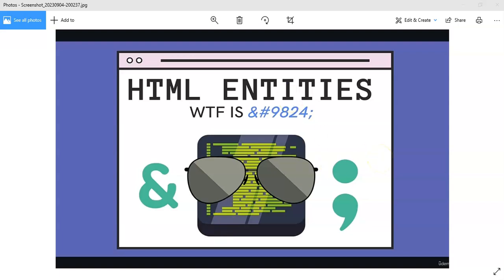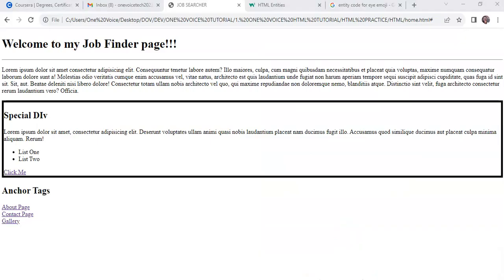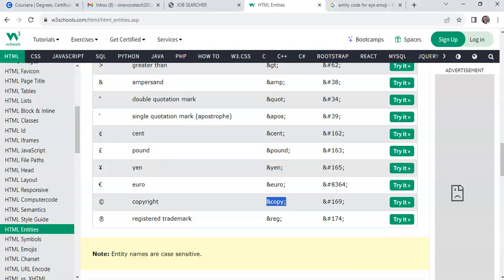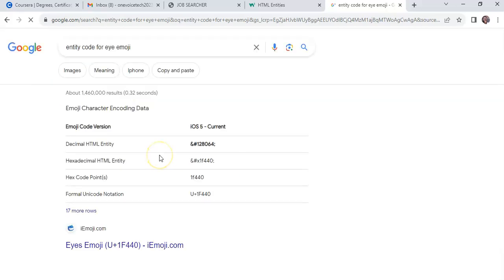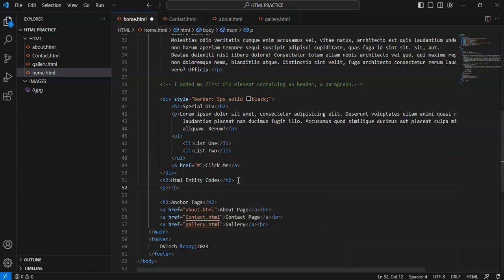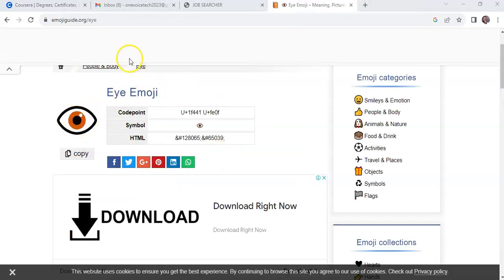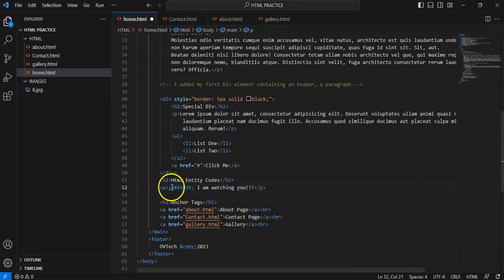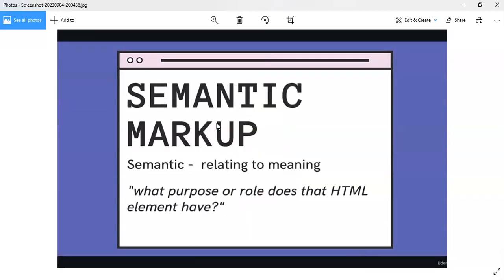16 HTML Entity Codes